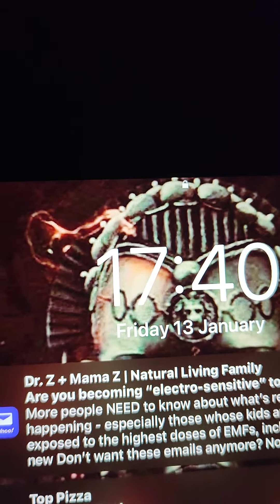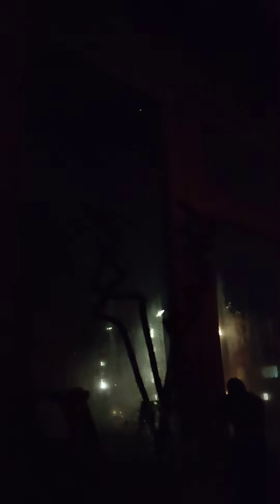My Family. 13/1/23. Consciousness circle changing shape and colour.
I will go into more details regarding my   sight and what I physically see and what I see energetically at another time, hence need glasses for nearly everything day to day, but can see the energy field, entity attachments etc.

p.s, did you notice I tried not to swear. than fucked it when I heard the post arriving 😆